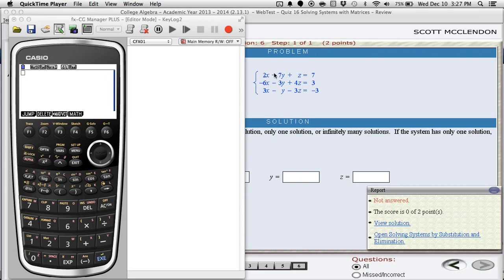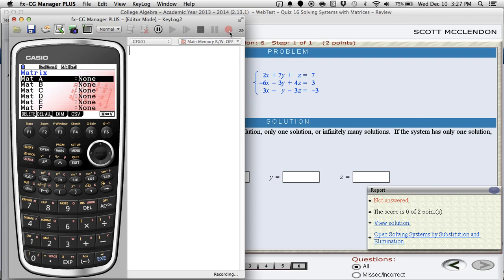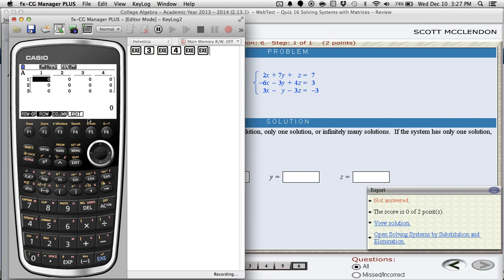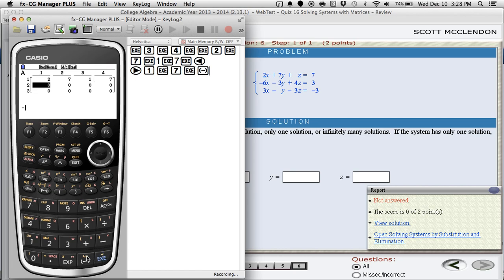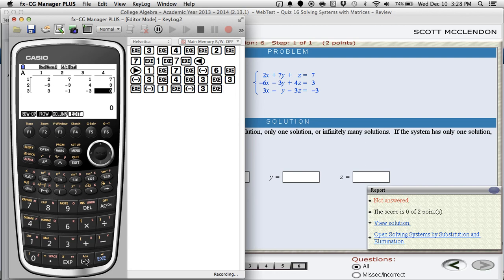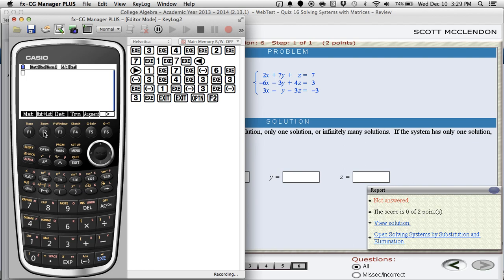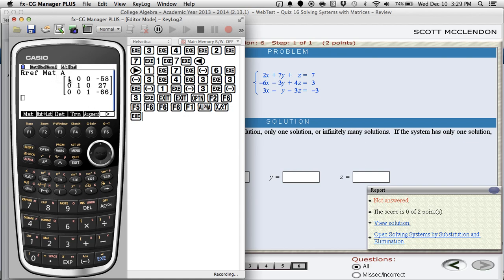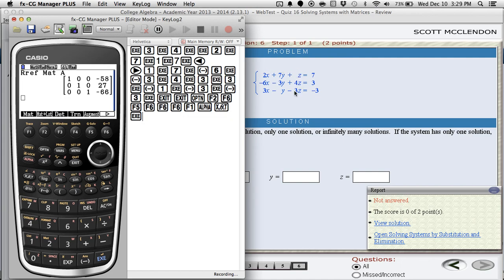Solving a System of Equtions using Matrices And A Casio Prizm Graphing Calculator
In this video I use a Casio Fx-CG10/20 (also known as a Casio Prizm) to solve a system of equations using the matrix method.